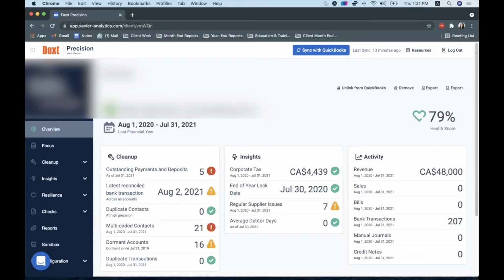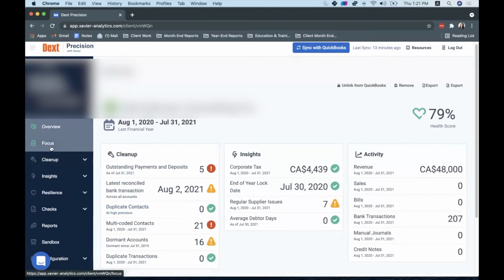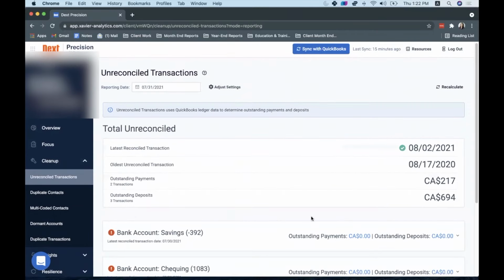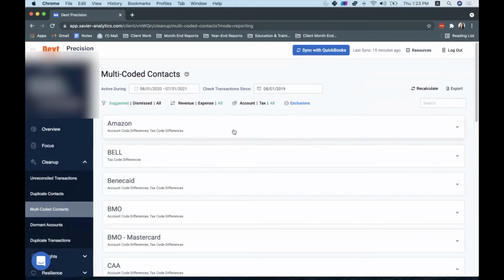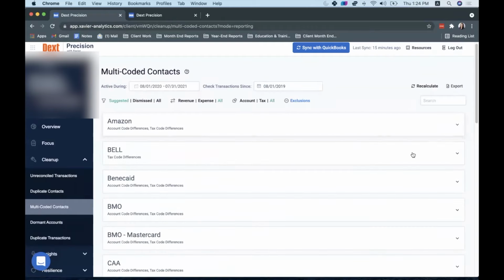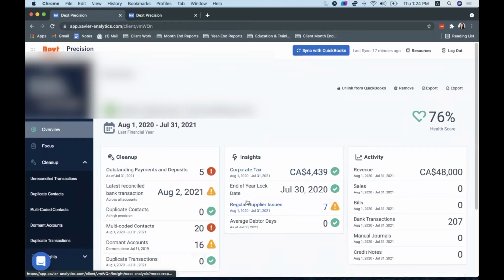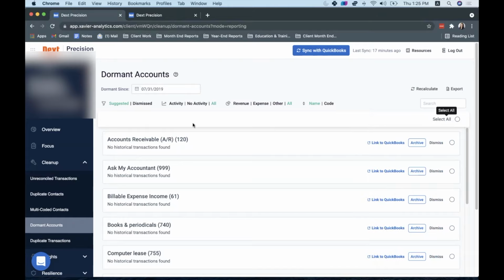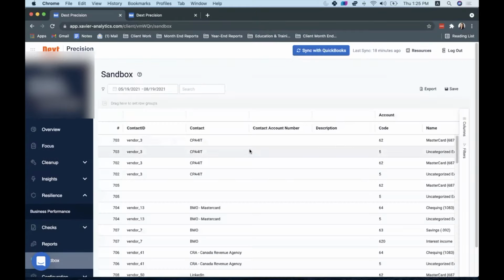How to use the Cleanup dashboard in Dext-Precision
Dext-Receipt Bank is an easy automation app for collecting, processing, and publishing receipts and invoices.

So there's a couple of things that you can do. You can come over here to the cleanup and you can start going through each one of these items and you'll see that it matches this clean-up box right here. So I could click on unreconciled transactions. And I can look at it and I can say, OK, well, this big account has not been reconciled. I can go over to books. I can start to reconsolidate. Once I reconcile, I can recalculate it. Dext is going to recalculate it.

For a limited time, CPA4IT is offering a Free one-year subscription account valued at over $3000 a year!.